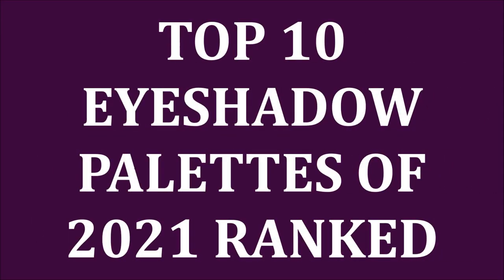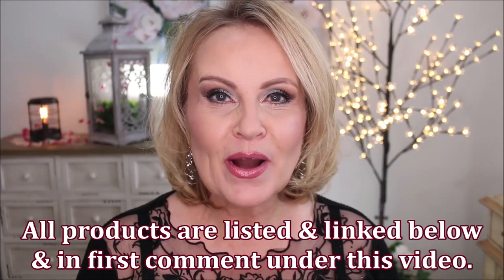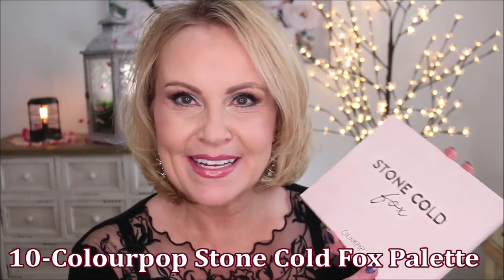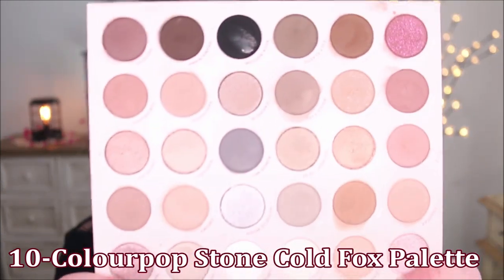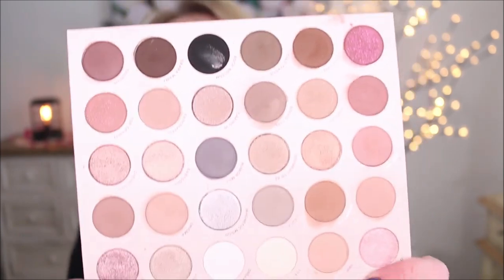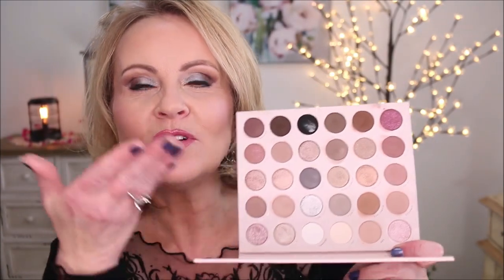RANKING TOP 10 EYESHADOW PALETTES OF 2021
Today I'm bringing you the third installment of Best in Beauty 2021.  Today's video is the top 10 eyeshadow palettes of 2021.  And the video is also my favorite eyeshadow palettes ranked.  The best of makeup series are my favorite videos to film and to watch.  I hope you enjoy seeing the 2021 yearly favorites part 3!

My Earrings
My Nail Polish
Shirt: Purchased at  Ross

Essence I Like To Mauve It Mauve It Palette

LA Girl Cosmetics Main Stage Palette

BH Cosmetics Smitten In Switzerland Palette
(discontinued)

*Makeup Worn:
Mac Studio Fix Foundation in N5
Laura Geller Baked Bronze & Brighten in Fair
Revlon Automatic Waterproof Eyeliner in Sapphire
NYX Slim Lip Liner in Prune

Also, if you would like to help a little more, when watching one of my videos please watch it all the way through, that helps to show the YT algorithm that people are interested in my video. If you have time, watch one or two of the ads shown with the video, that's the only way YouTubers get paid at all, if people watch the ads. So if you have a favorite Youtuber, you now know how you can support them with these little tips. THANK YOU SO MUCH FOR YOUR SUPPORT!